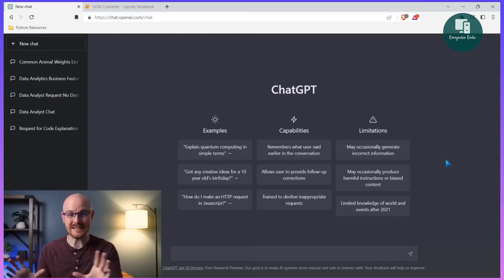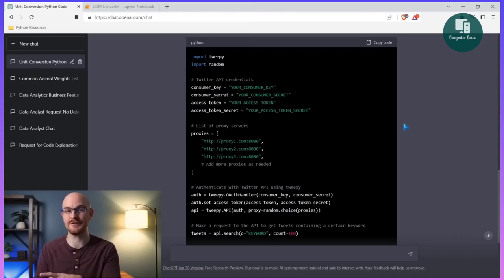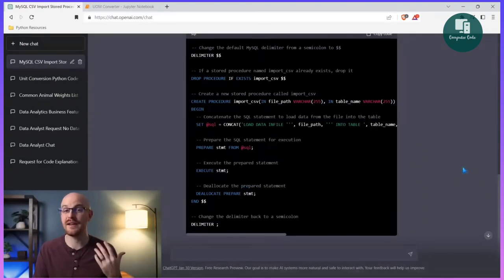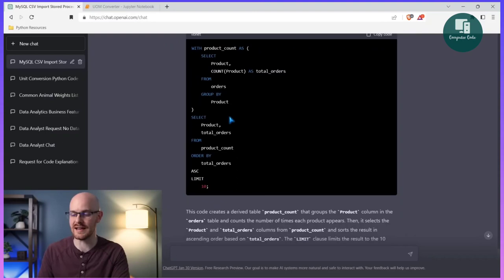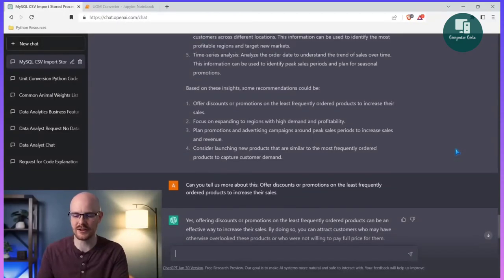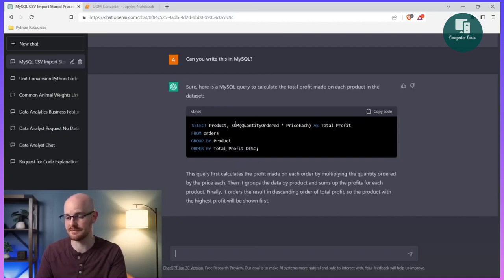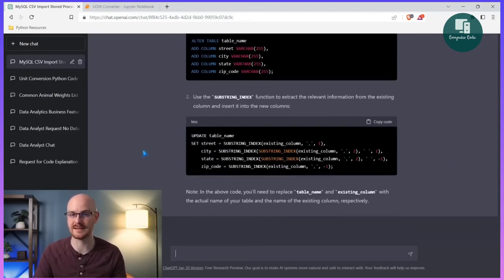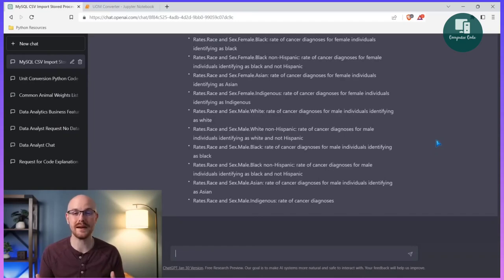ChatGPT4 (AI) for Data Analysts | Best Use Cases + Analyzing a Dataset.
ChatGPT4 (AI) has a lot of use cases for Data Analysts! In this video we walk through my favorite things to use ChatGPT and we also take a look at how it can help us analyze data.

data analyst,
data analytics,
alex the analyst,
chat gpt,
chatgpt,
chatgpt for data analysis,
data analyst using chatgpt,
chatgpt 3.5,
chatgpt for data analysts
data analyst chatgpt
chatgpt data analyst